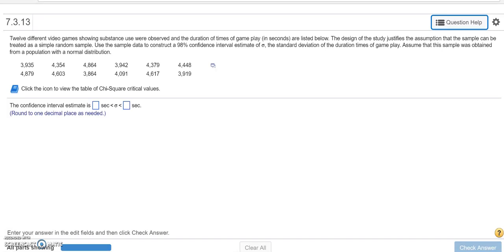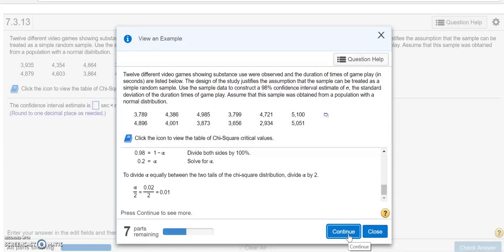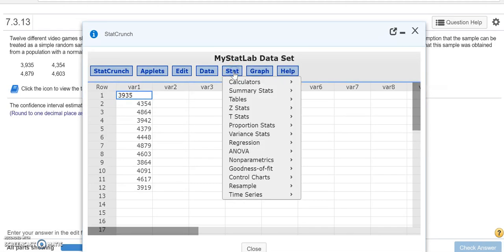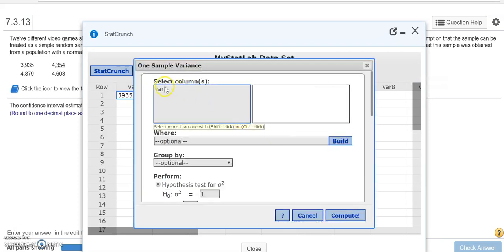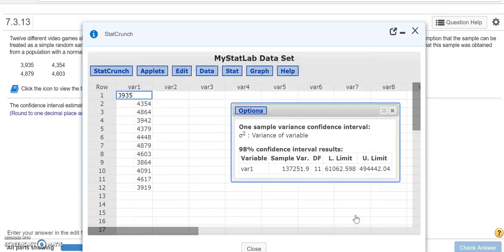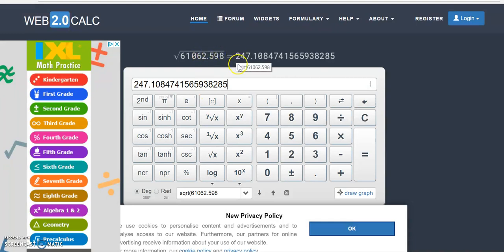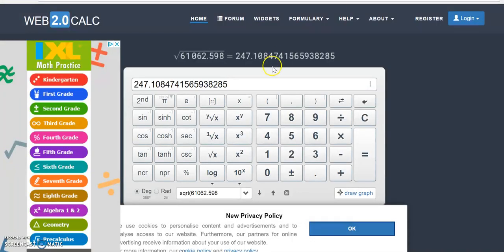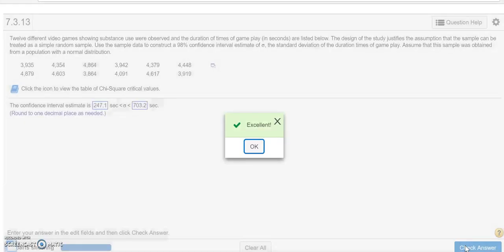Confidence Intervals for a Standard Deviation or Variance with Raw Data - Statcrunch